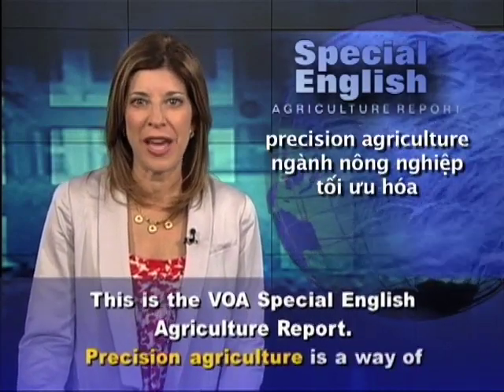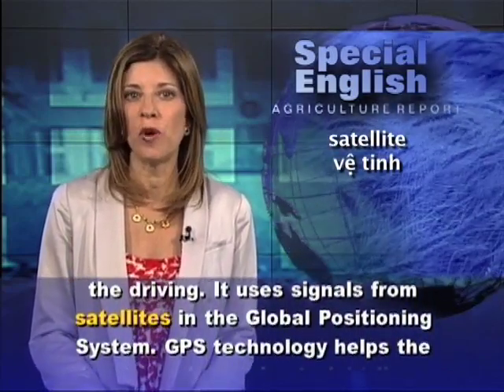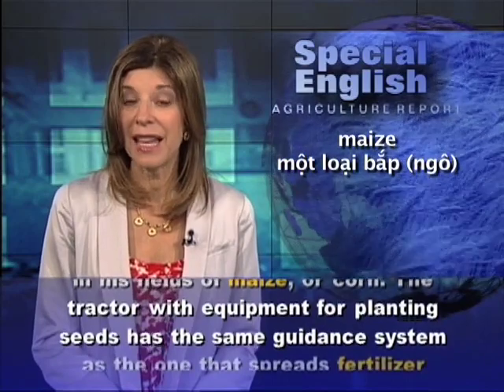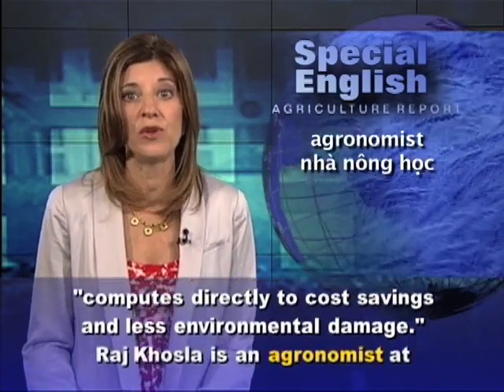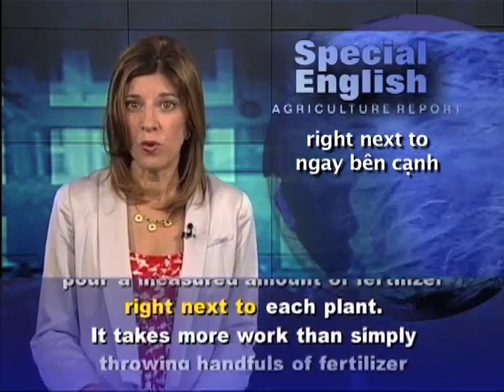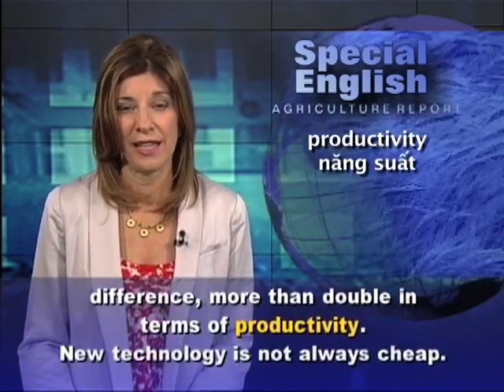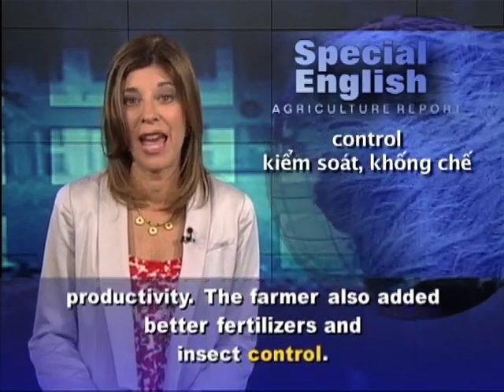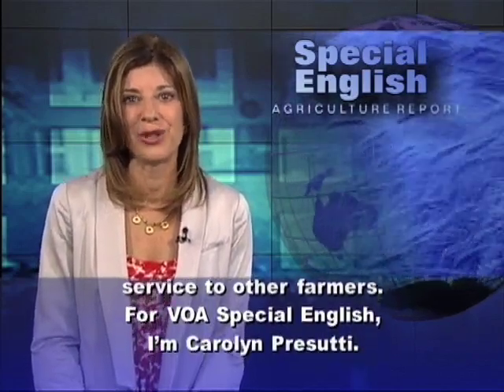Phát âm chuẩn cùng VOA - Anh ngữ đặc biệt: Precision Agriculture (VOA)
Chương trình học tiếng Anh của VOA: Special English Agriculture Report. Xin hãy vào để xem các bài kế tiếp.

Precision agriculture is a way of thinking about how to improve production and get more from existing resources. It often involves the use of technology.

An example found mostly in wealthier countries is a computer-guided tractor. The computer does most of the driving. It uses signals from satellites in the Global Positioning System. GPS technology helps the tractor cut rows in straight lines and put the right amount of fertilizer in the right place.

Jimmy Messick is a farmer in northern Virginia. He says the GPS guidance system makes it easy to come back later and plant the seed in his fields of maize, or corn. The tractor with equipment for planting seeds has the same guidance system as the one that spreads fertilizer on the fields. Because of the GPS guidance, Mr. Messick now pays half what he once did for fertilizer.

Bruce Erickson is an agronomist at Purdue University in Indiana. He says saving even a small amount of seed, pesticide or fertilizer "computes directly to cost savings and less environmental damage."

Raj Khosla is an agronomist at Colorado State University. He says farmers in the developing world can use precision agriculture even without large, complex machinery. And he believes they could use something as simple as a bottle cap.

The idea is to use a bottle cap to pour a measured amount of fertilizer right next to each plant.

It takes more work than simply throwing handfuls of fertilizer across a field.

Raj Khosla says researchers taught this bottle cap method to farmers in Africa. They found that it was worth the extra effort if they could only afford very little fertilizer.

He says there was a major difference, more than double in terms of productivity.

New technology is not always cheap. But Mr. Khosla says farmers could form a cooperative or combine their resources to pay for new equipment. He and other researchers worked with a farmer in India to precision-level his irrigated wheat fields.

That kept the fields from developing wet and dry areas that reduced productivity. The farmer also added better fertilizers and insect control.

As a result, he was able to grow almost three times as much wheat on the same amount of land. With the extra money the farmer made, and a small loan, he bought his own precision leveler. And now, for a fee, he offers that as a service to other farmers.